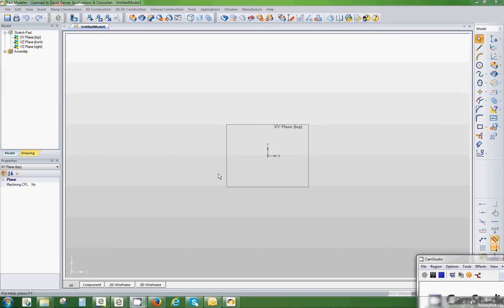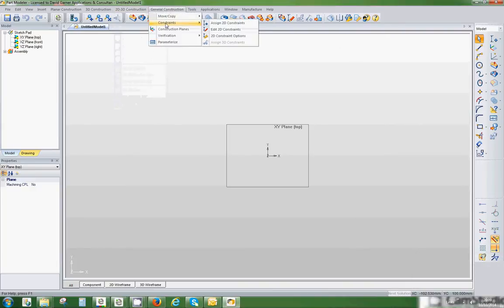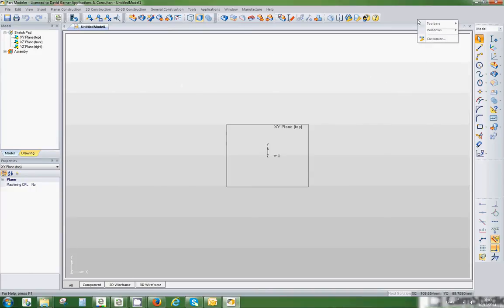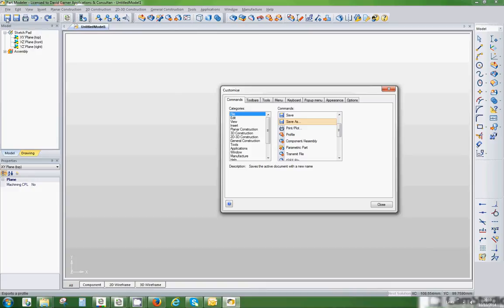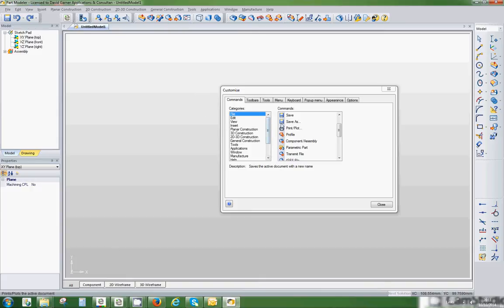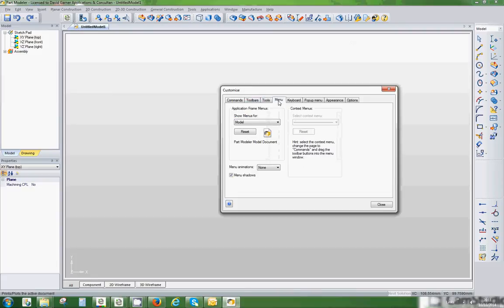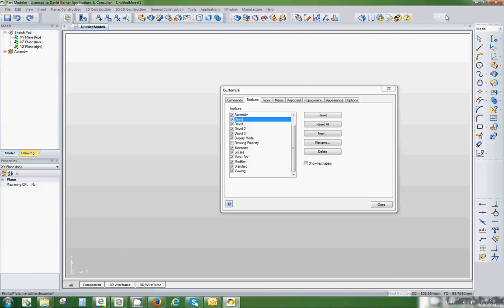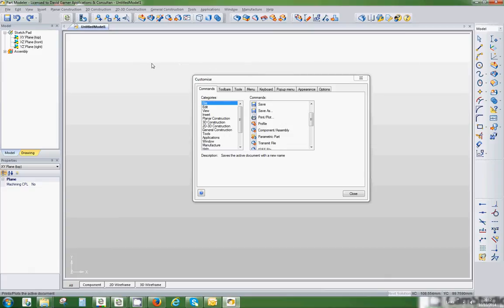Edgecam Part Modeler Tutorial (1) Setting Up Your Interface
Here is a video explaining how to set up your interface when using Edgecam Part Modeler. This Edgecam Tutorial sets out how to get your interface exactly as you want it to appear. The idea is that you rarely need to use any drop down menus. It is part of a series of Edgecam Lessons and Edgecam Tutorials.
Here are some more videos to watch.
Loads more Edgecam Tutorial videos.
Loads more Edgecam Support.
More Edgecam Tips and tricks.